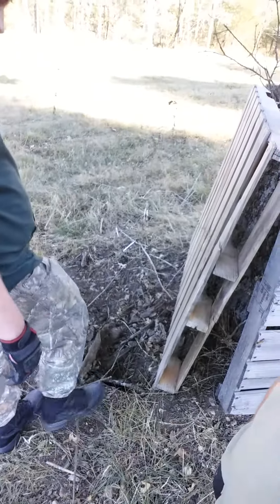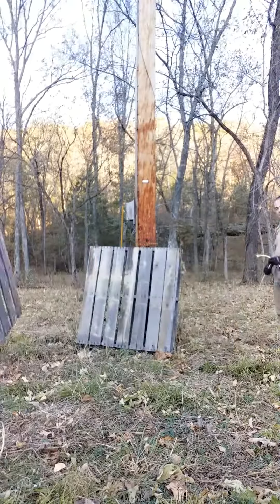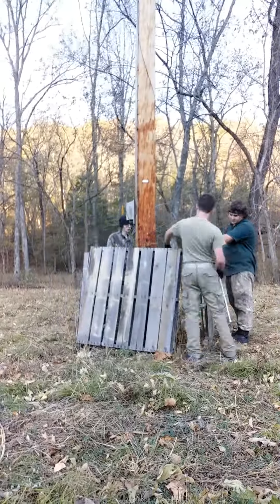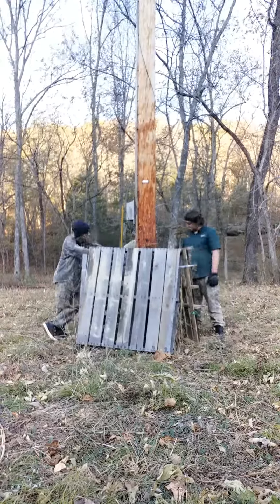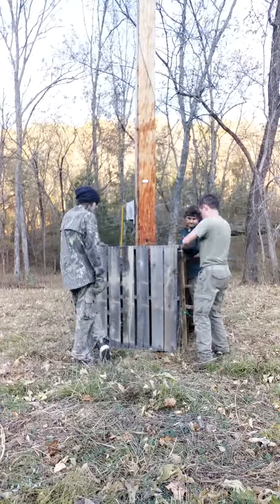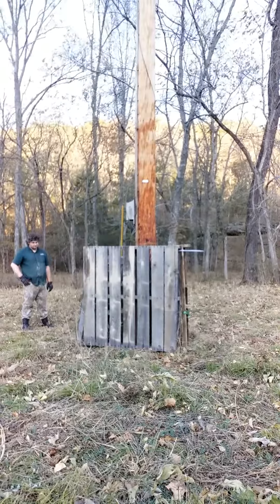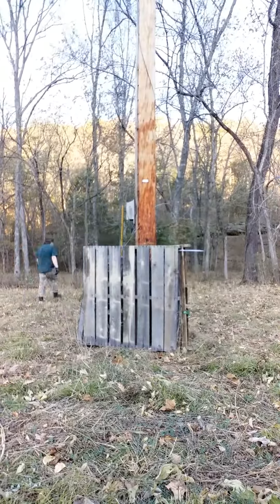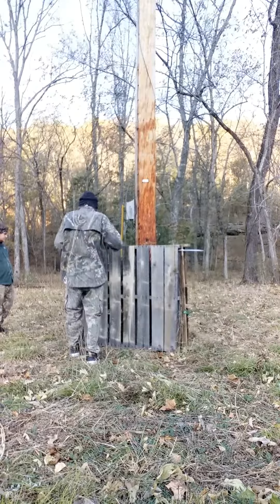Pallet Cover for Airsoft Field - Huckleberry Ridge Airsoft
Slushy, Huntsman and Steben are building pallet cover for the big field ahead of this season of great games!